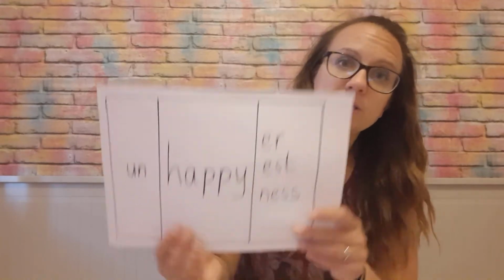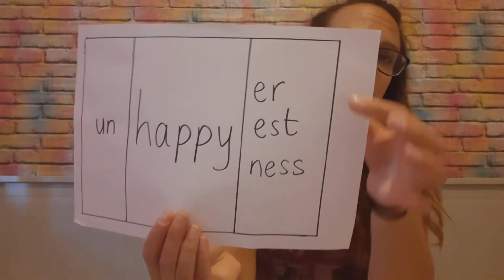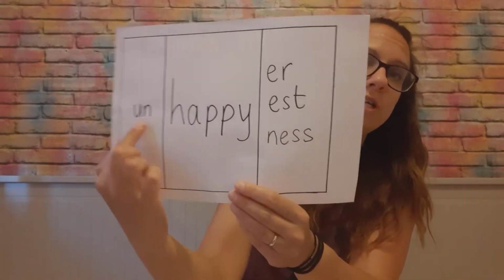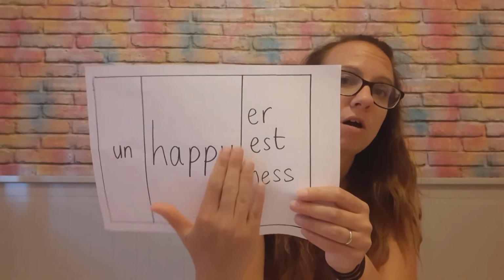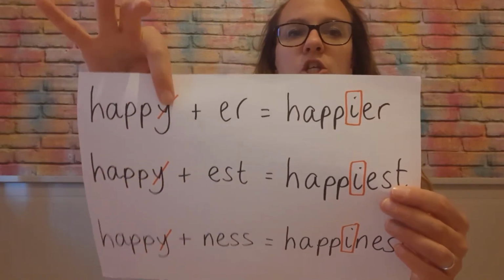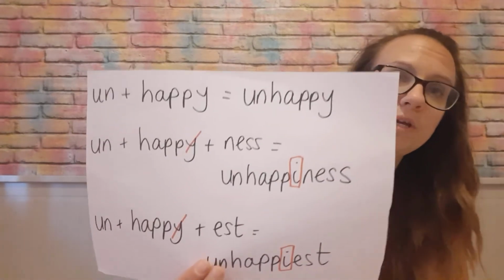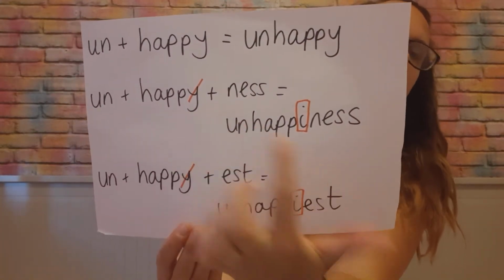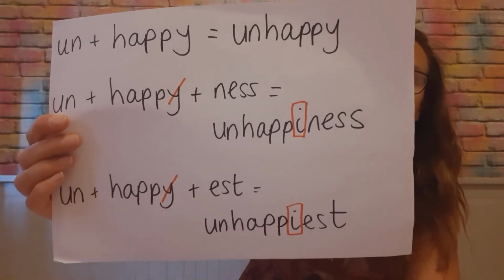KS1: Building words with 'happy'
Learn about changing y to i when adding suffixes using the word 'happy' as an example.